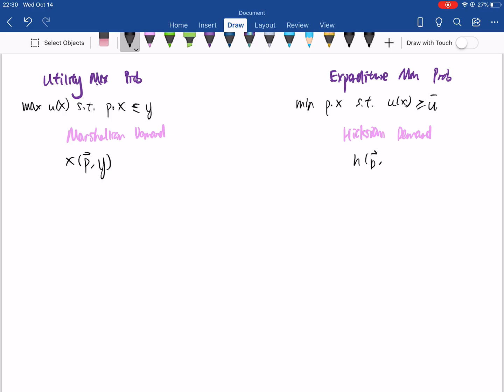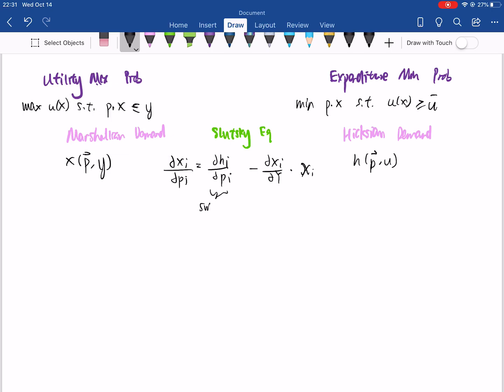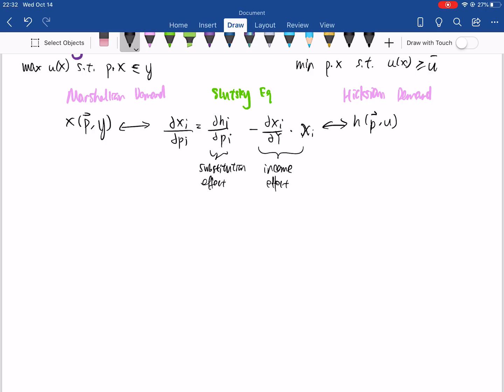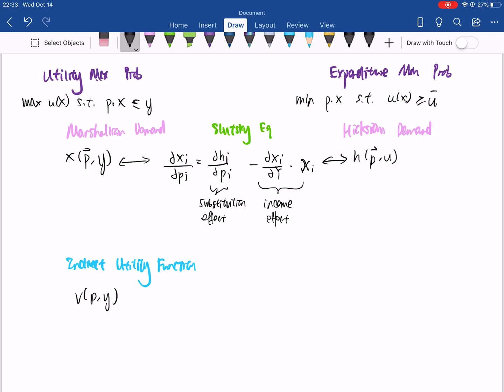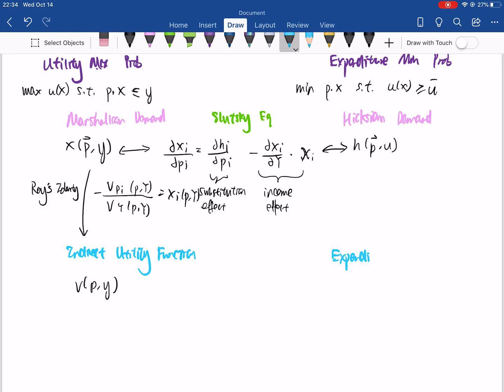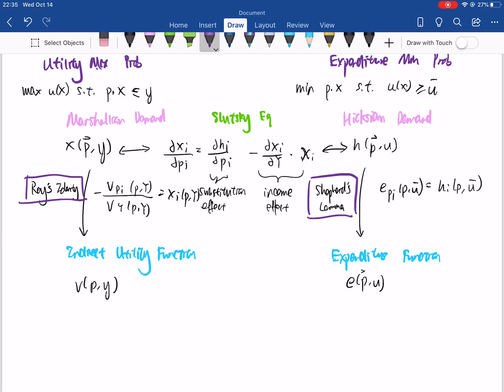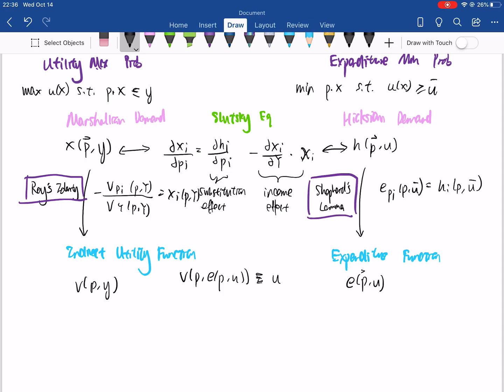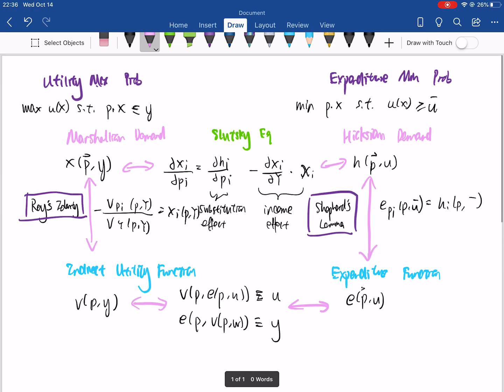Econ1011A: Framework for Hicksian, Marshallian, Slutsky, Roy’s and Shepherd’s Lemma, etc.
Video for Econ 1011A walking through the relationship between Hicksian and Marshallian Demand, Slutsky Decomposition, Roy’s Identity and Shepherd’s Lemma, and Indirect Utility Function and Expenditure Function